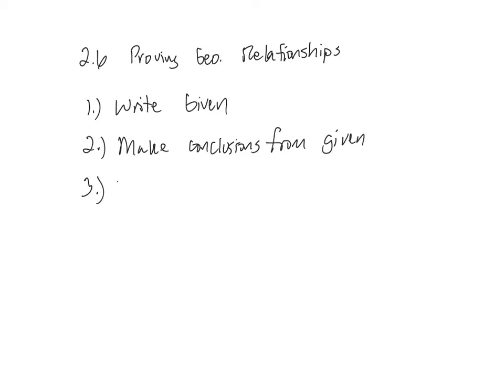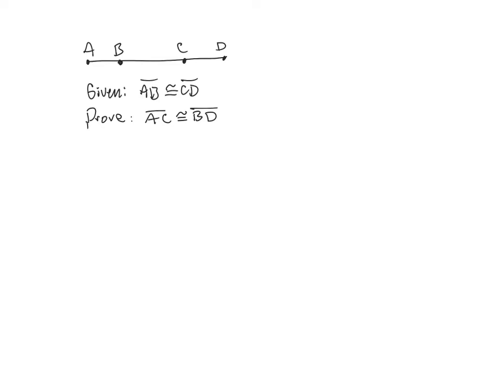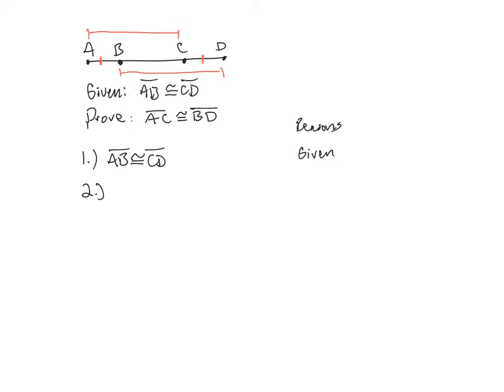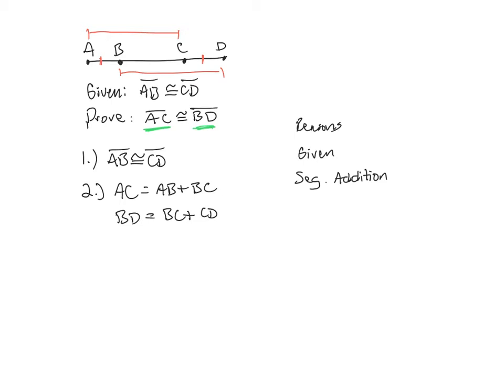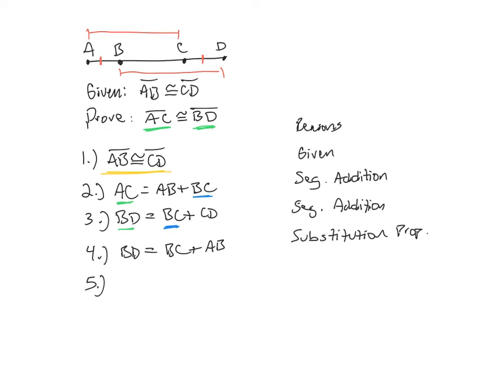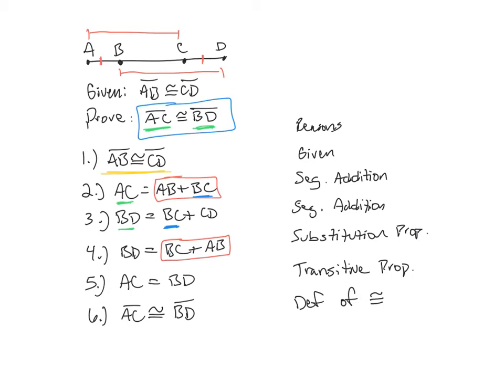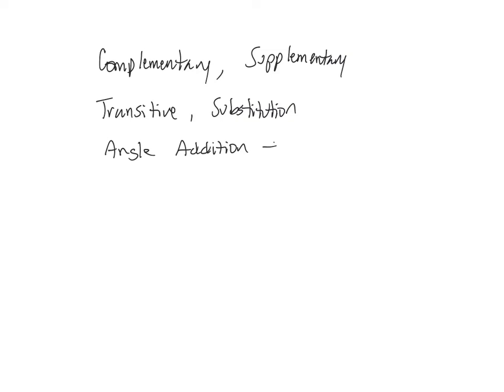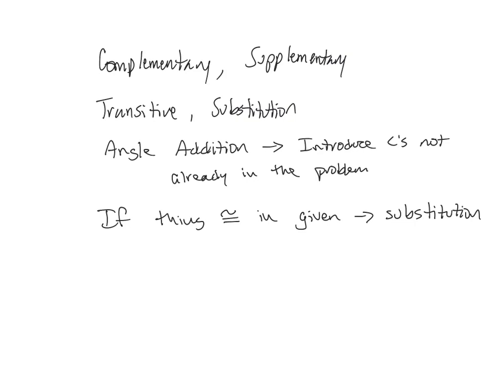Sept 18 Geom